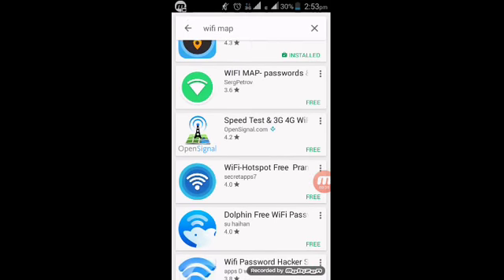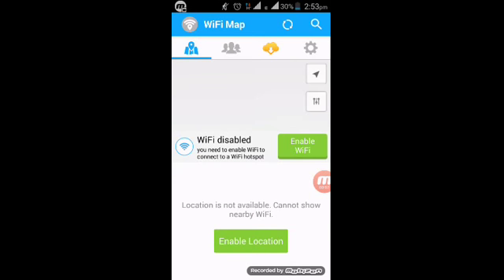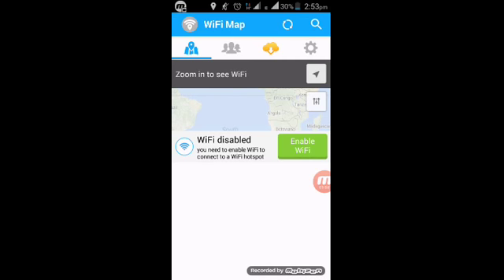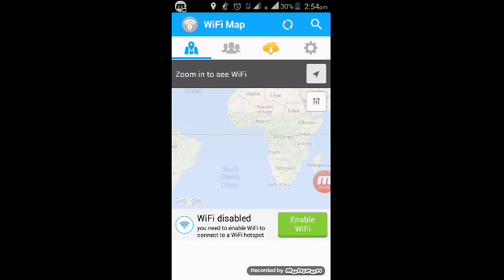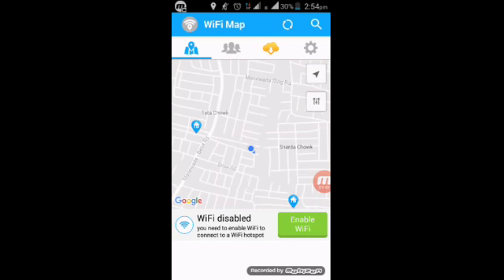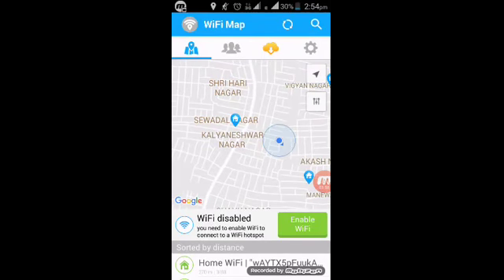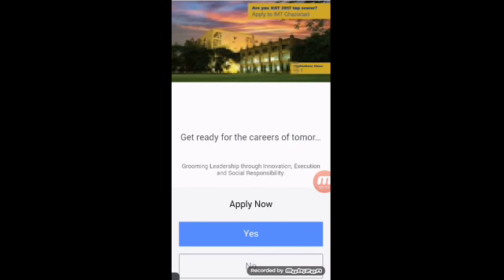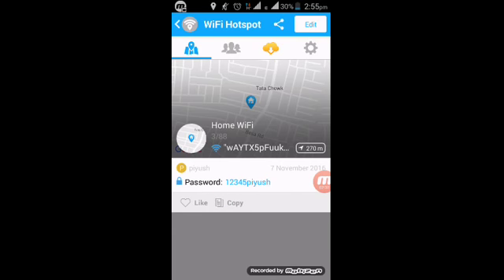Hack wifi Password In 3 Min